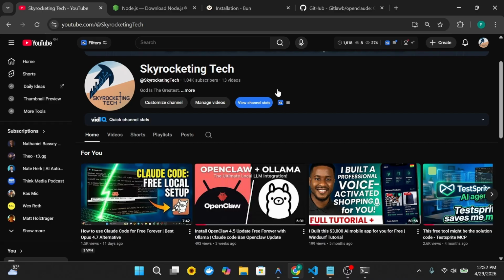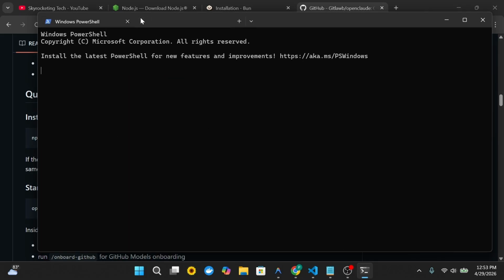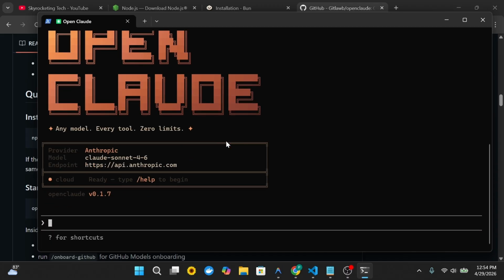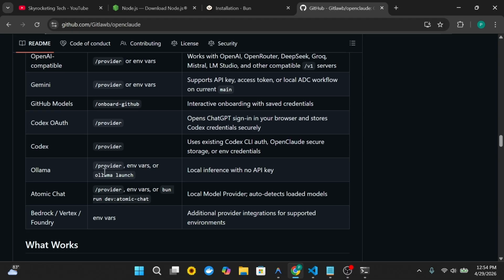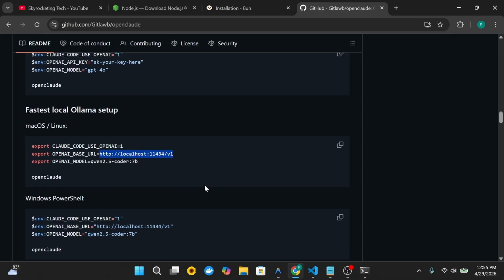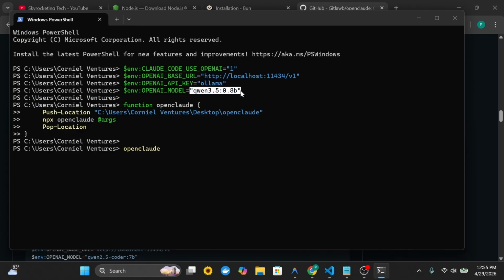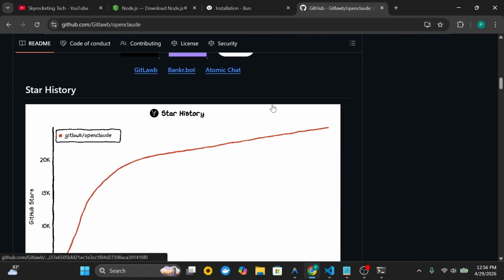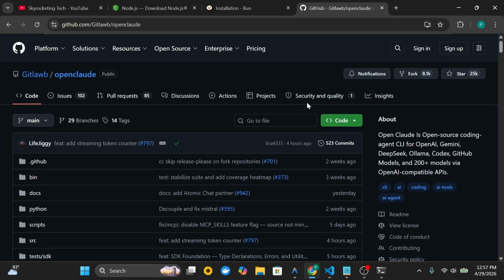OpenClaude is better than Claude Code, and it's Free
In this video, I break down:

Why harnesses are becoming the most important layer in agentic coding
How OpenClaude is outperforming Claude Code in real comparisons
And most importantly… how you can install OpenClaude yourself

Not just with one setup, I’ll show you how to run it with any AI model, whether local or API-based.

So if you’re tired of being locked into one system and want full control over your workflow, this is for you.

Extras:
$env:CLAUDE_CODE_USE_OPENAI="1"
$env:OPENAI_API_KEY="ollama"
$env:OPENAI_MODEL="select preferred model, like gemma4 or qwen"

function openclaude {
     Push-Location "location of the github cloned repo on your pc"
     npx openclaude @args
     Pop-Location

openclaude